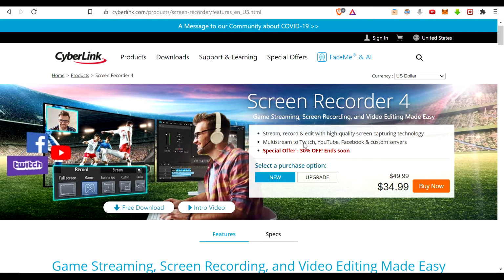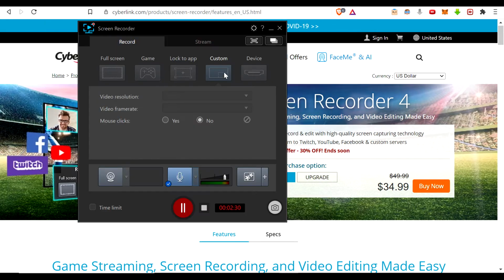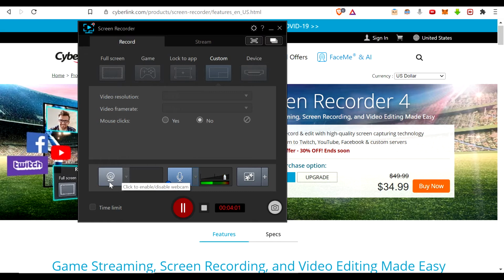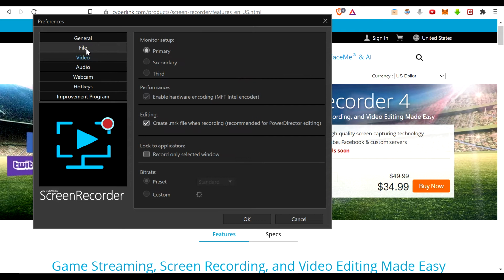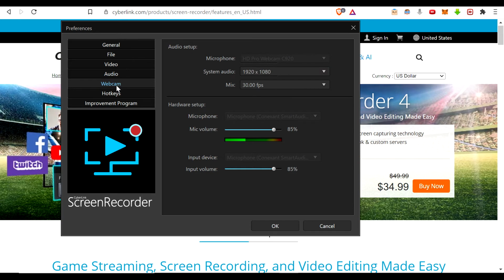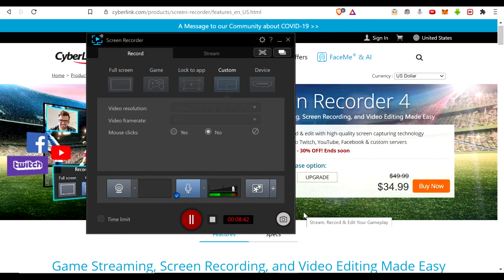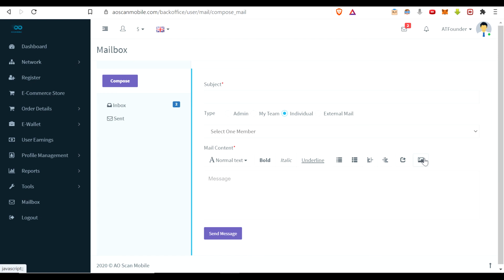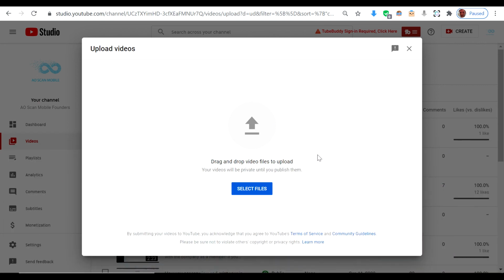how to record your screen and upload presentation